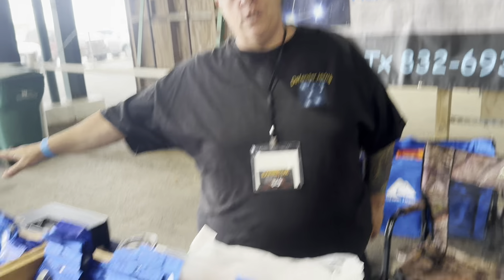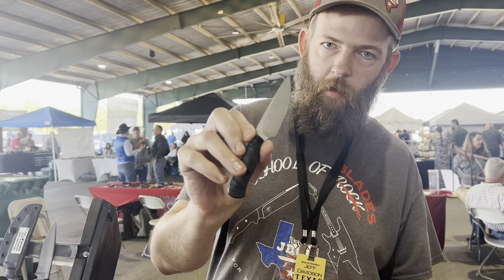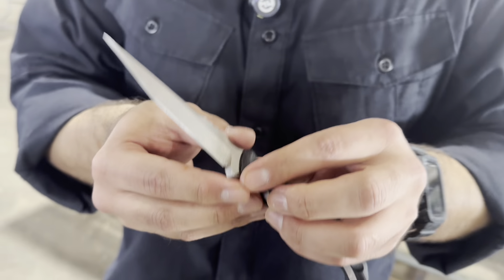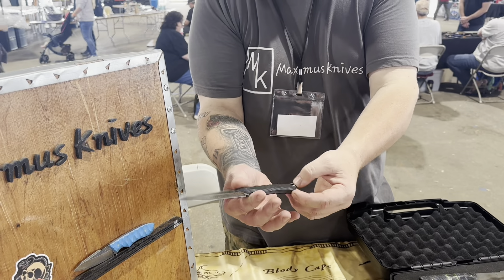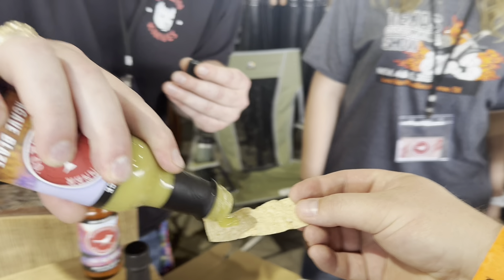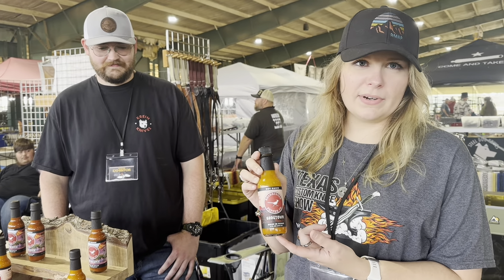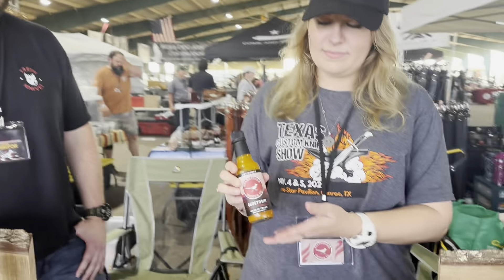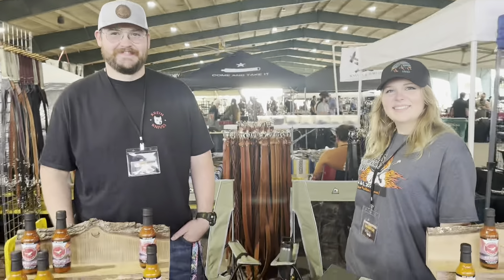Inside the Texas Custom Knife Show 2024 – Rare Blades & Gear!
Step into the heart of the 2024 Texas Custom Knife Show with me! This EDC (Everyday Carry) vlog captures the excitement as I meet talented knife makers, explore top-notch EDC gear, and take on some intense hot sauce challenges. From talking shop with renowned makers to connecting with EDC enthusiasts from Tactical Tavern to Roadrunner Pepper Co., this video is packed with exclusive insights and gear highlights.

Whether you’re passionate about custom knives, spicy hot sauce taste tests, or unique EDC setups, you’ll love this journey through one of the most exciting knife shows of the year!

DAILYKNIFE.COM
DONUTEDC.COM

“Texas Custom Knife Show 2024,” “EDC Vlog,” “custom knives,” “knife makers,” “hot sauce challenges,” “T.Kell Knives,” “Everyday Carry gear,” “Tactical Tavern,” “Roadrunner Pepper Co.”